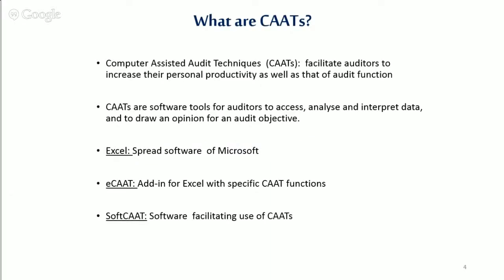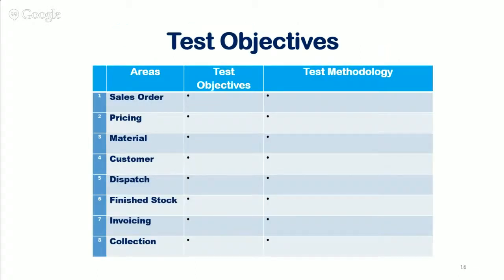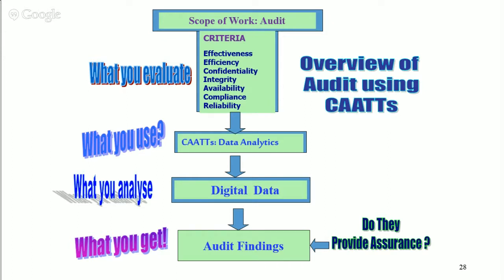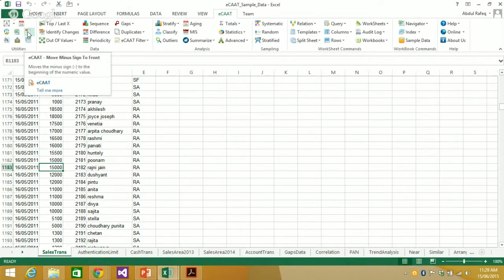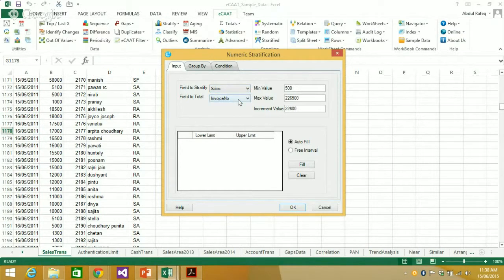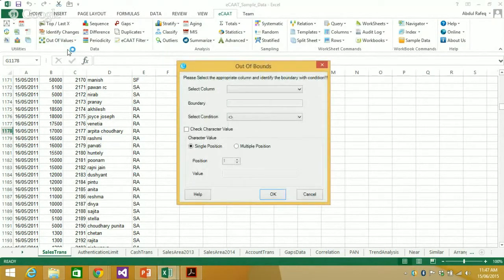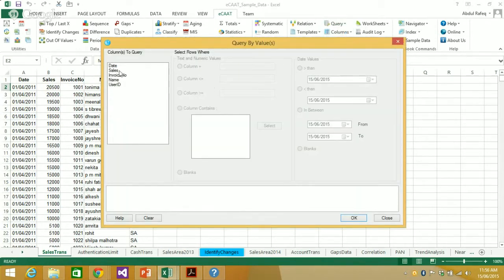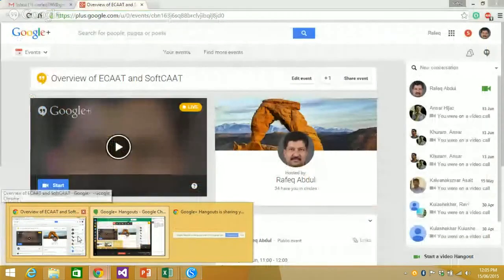Overview of eCAAT & SoftCAAT by CA A.Rafeq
Overview of eCAAT & SoftCAAT

Wincer Infotech Ltd.